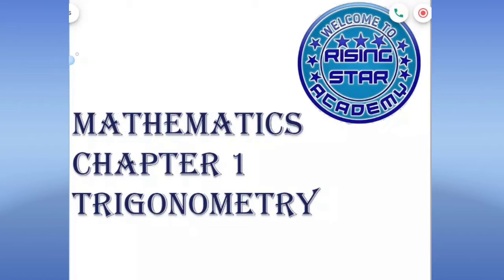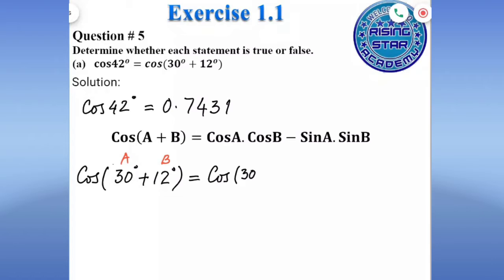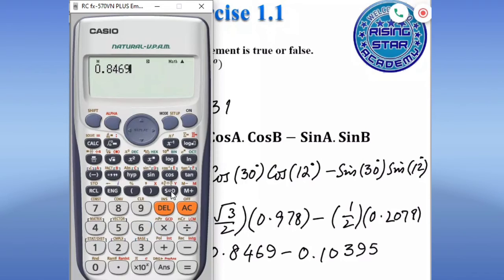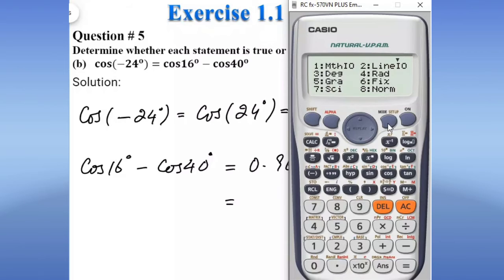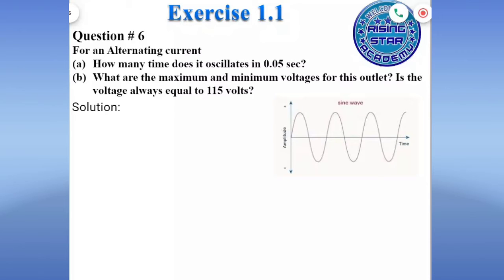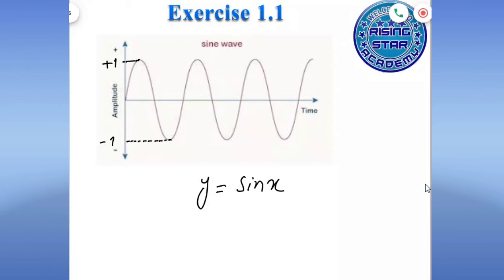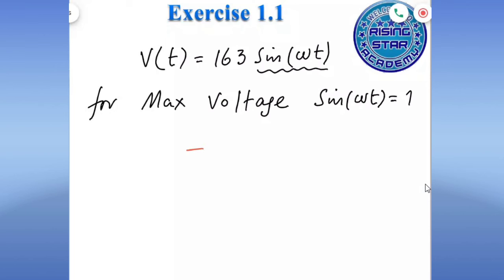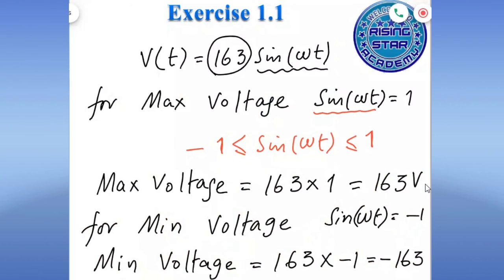Trigonometry Ex 1.1| Q # 5,6|F4